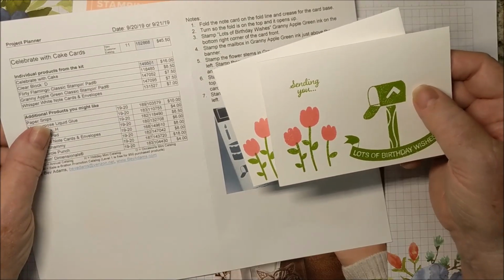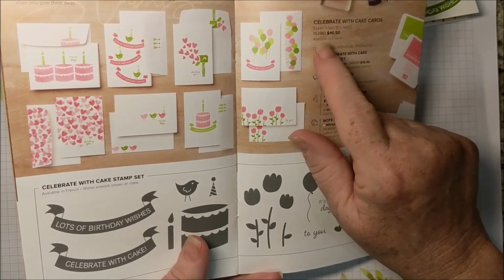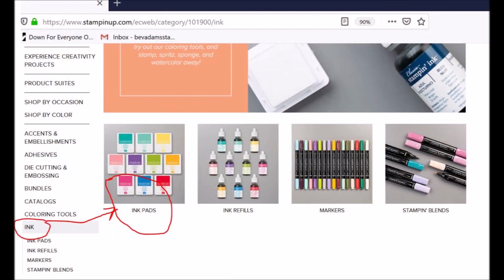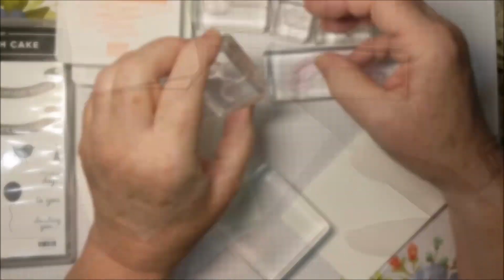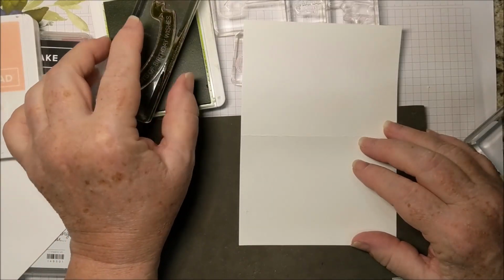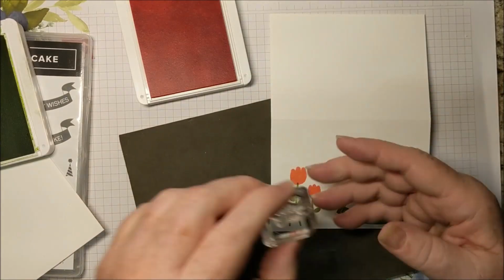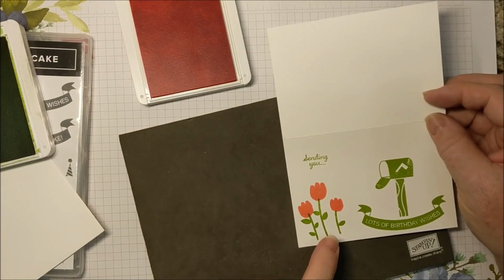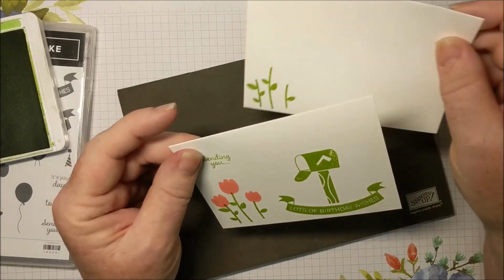Celebrate with Cake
Are you a new stamper? This card is perfect for you! Are you an experienced stamper that wants a stack of cards to help send a celebration? This card is perfect for you too! You can make 20 cards for birthdays or just to send a little love in an envelope. Make this project with products from Stampin' Up!  Free directions, links for the products, plus more crafting and organization tips